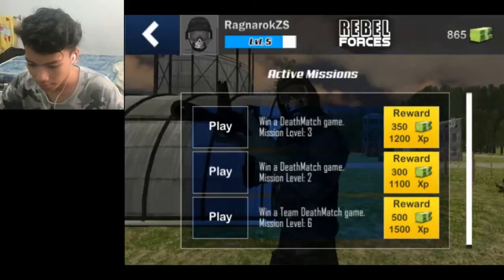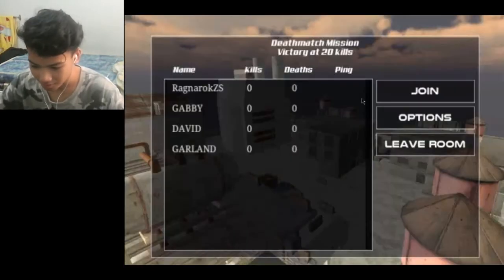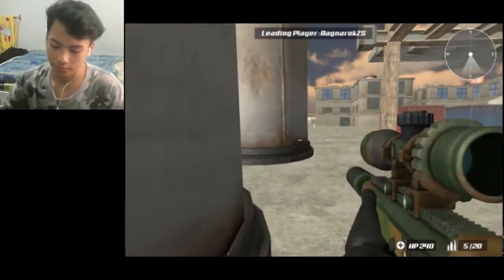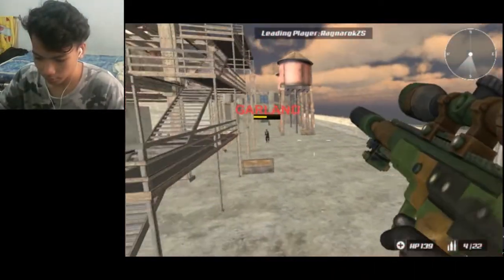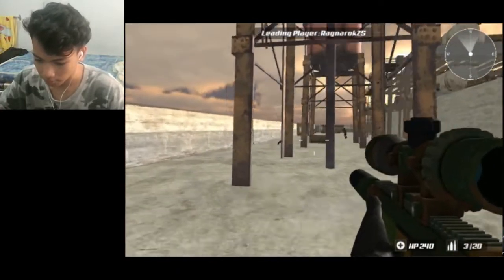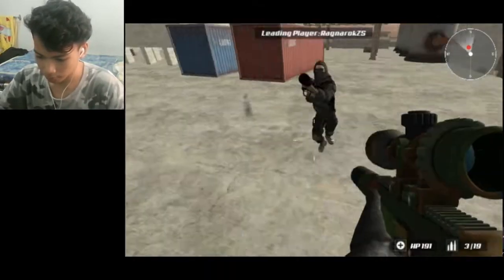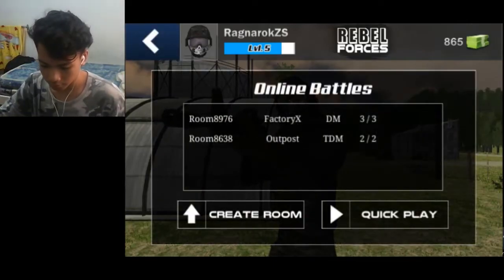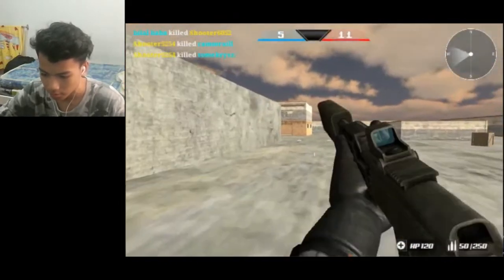I FOUND FAKE PEWDIEPIE IN THIS FUN FPS GAME! | Rebel Forces (Gameplay/Commentary)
Rebel Forces is an action-packed first-person shooter game in which you lace up the boots of an ultimate soldier and take to the battlefield!
This game is actually not early access, I'm just stupid sorryyy. But I think it's still need improvement! And it's not that popular, so pls don't expect anything great in it.

UnifiTV Tutorials!

Wow, you made it down here?! You're a LEGEND!!